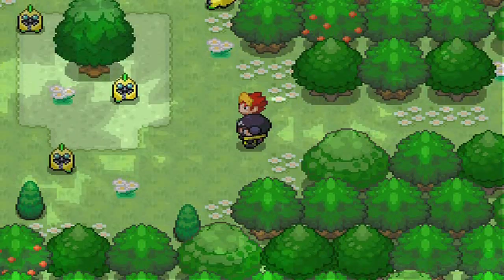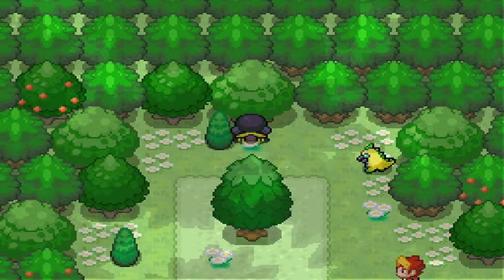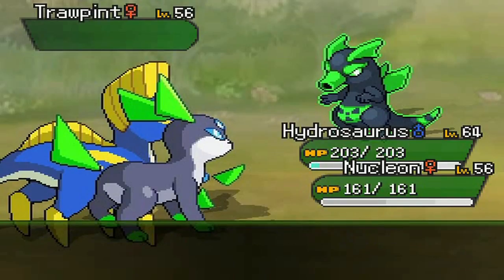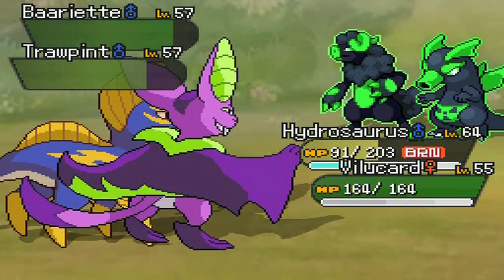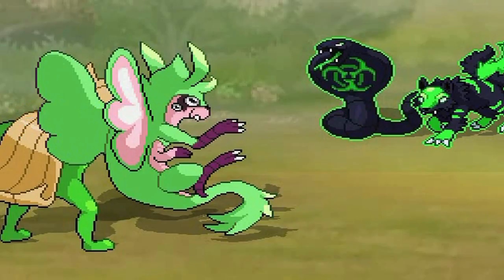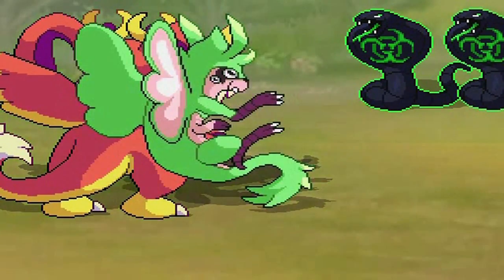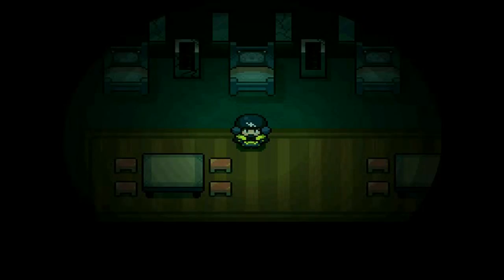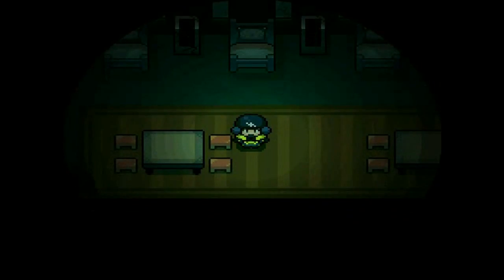Pokémon Uranium - Episode 66: Kidnapping is Hazardous to Your Health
Tons of puns in the title. So anyway, we've been taken hostage by both CURIE and Urayne. Great. But at least we are now inside the power plant so we can flush them out.

Let's Play Pokémon Uranium Episode 66: Kidnapping is Hazardous to Your Health